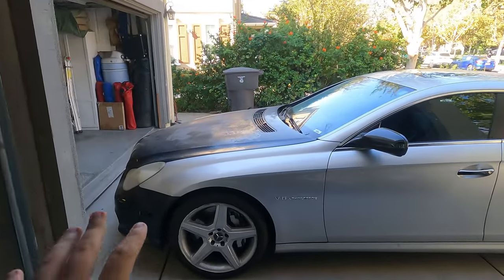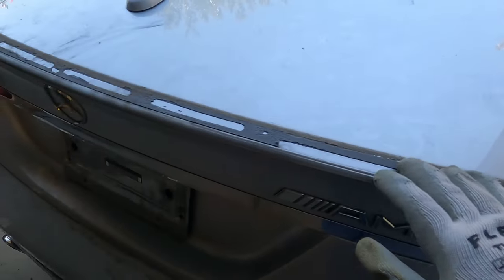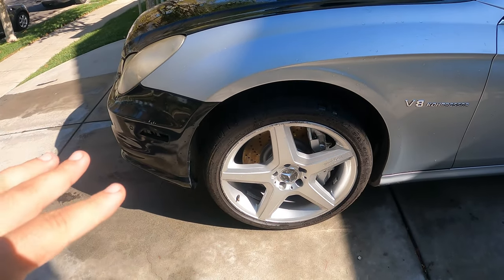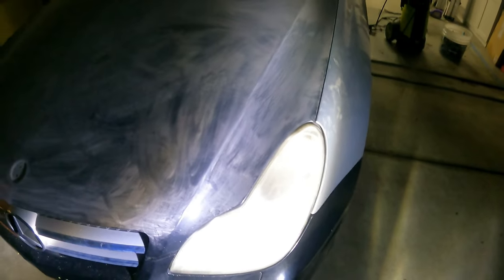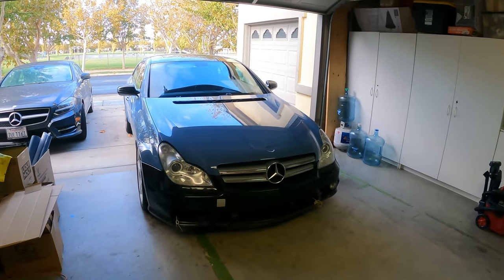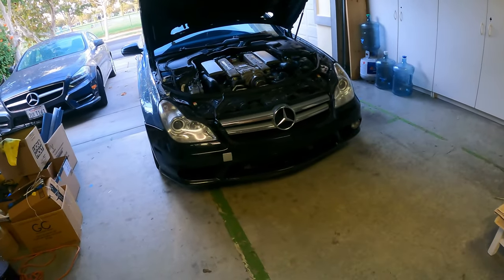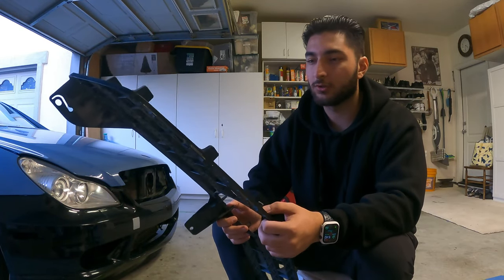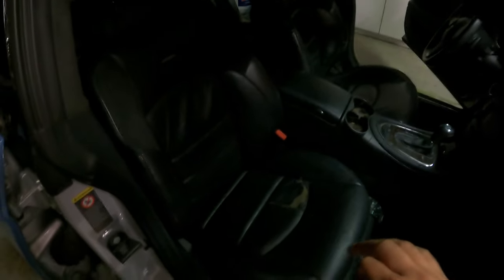COMPLETELY CHANGING THE COLOR ON THE AMG | CLS55 Transformation part 12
in this video we go start transforming the look of the cls55